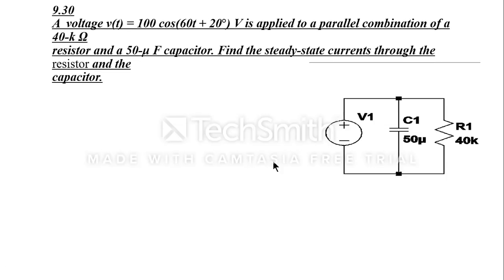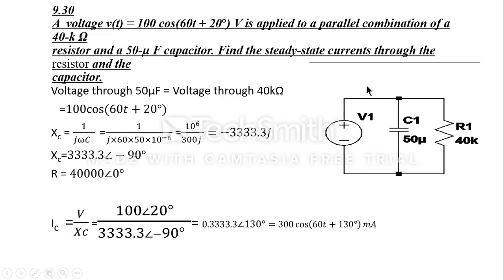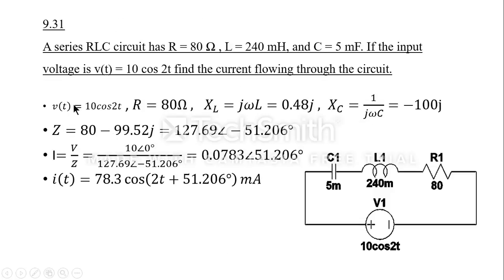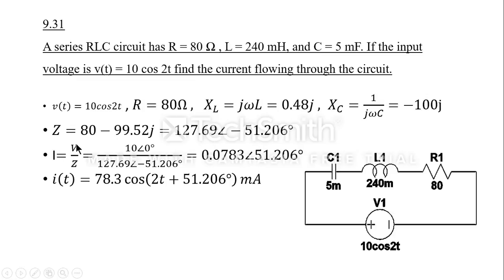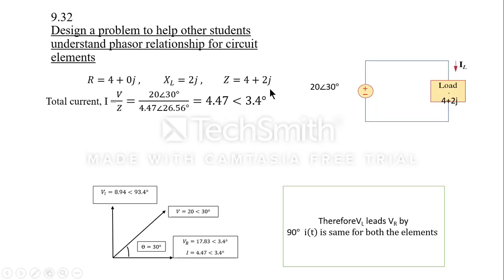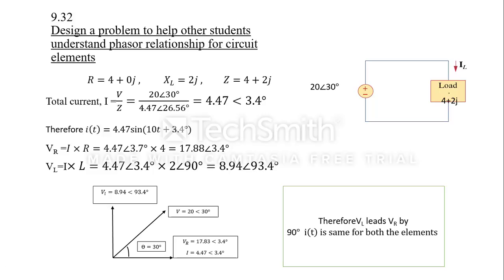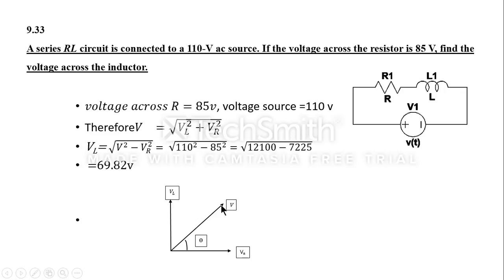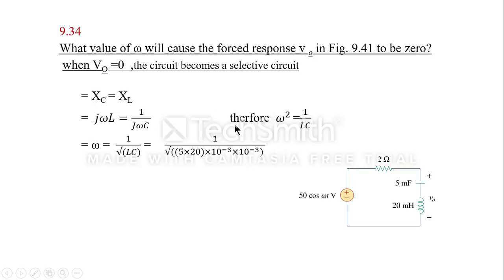Fundamentals of electric circuits -Aishwarya Sahoo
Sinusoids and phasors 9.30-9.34